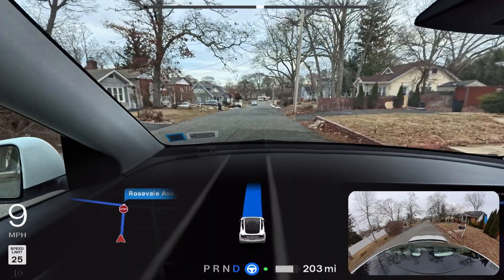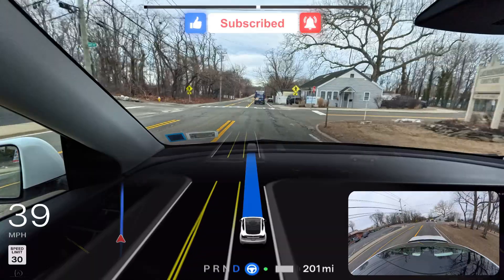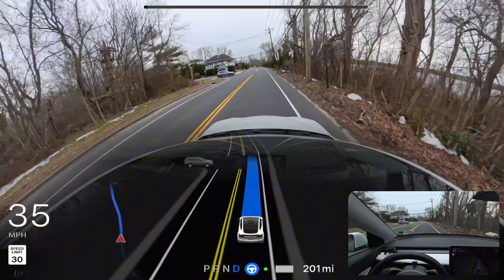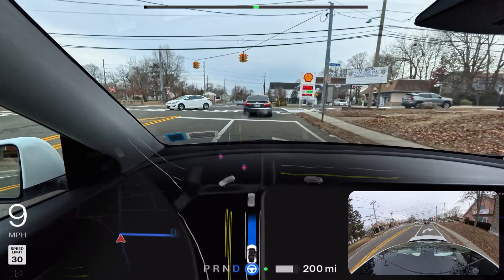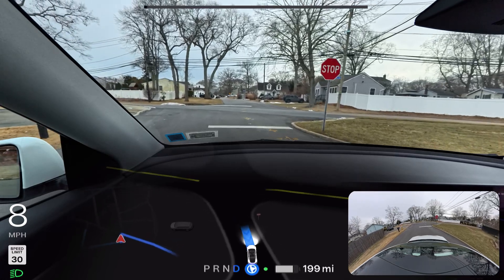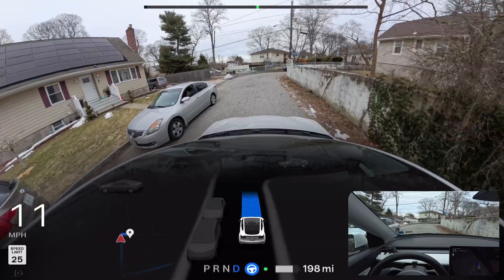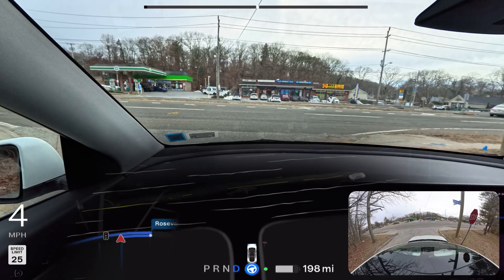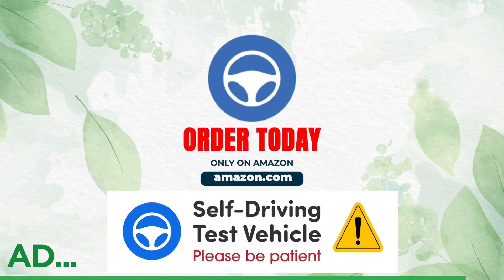Tesla FSD is Truly Unsupervised Now! - Last Impression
Tesla FSD is performing unbelievably well.  While it operates in an unsupervised manner, you definitely still need to supervise it. In this video, we discussed and tested unprotected left turns, narrow roads, and regular driving. Let me know about your experiences with Tesla FSD.